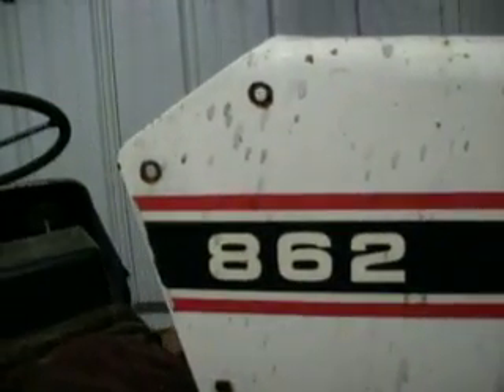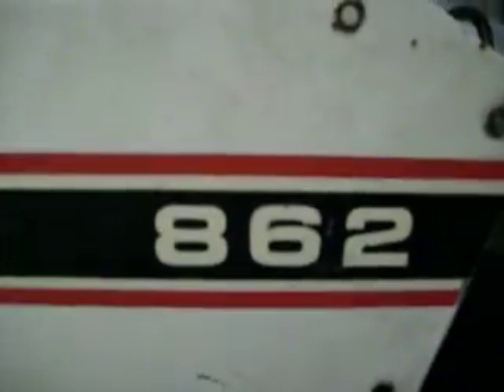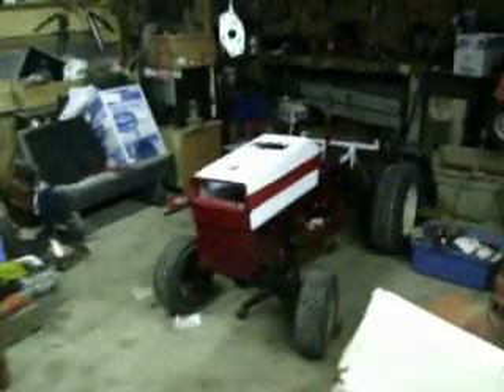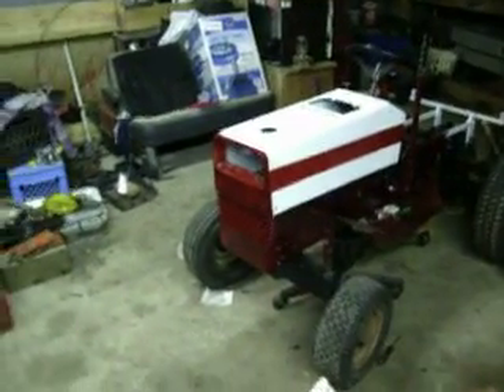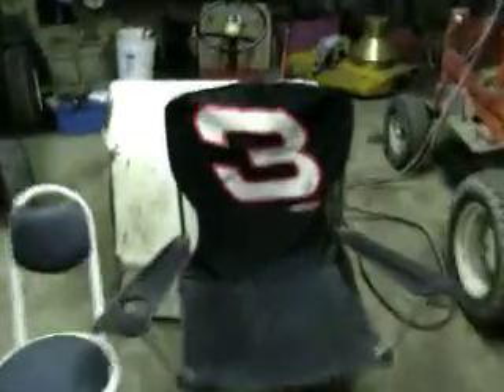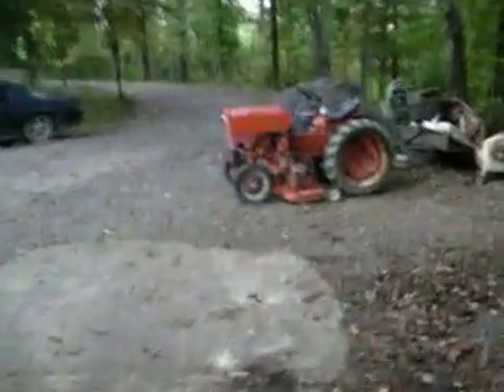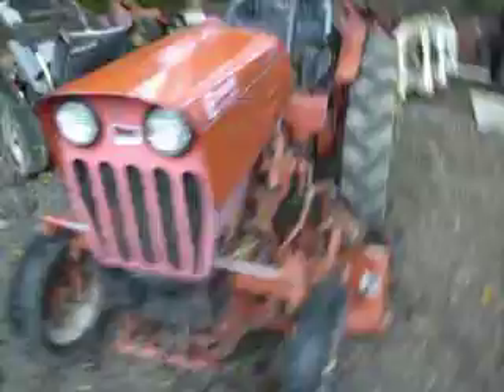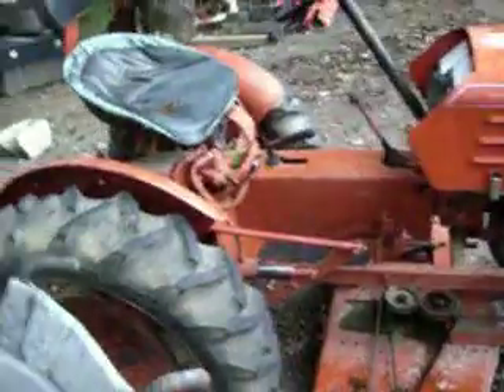Gravely camera horseplay??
Another lost video. Most of these were recorded as a joke, and not intended on broadcasting.But figured What the Heck??
Since this clip. I have traded the PowerKing for a nice 816s and toys.Its the one in video Rotory Plow Trial run#1.
The 862 has LOANED its Onan engine to a 8000 series unit I bought FOR Trans Only. to re-pair the 862 with.Once the motor was running I saw that the reverse gears were TOAST on the 862.
The PROJECT 816.?? I found out,, the PTO was trouble?? So I threw in the towel on that BUILD. Figured I would tear down it's trans and study it and use as Parts for the EIGHTSIXTYTWO!. YET I've never tried to re-build a lawn mower motor...
HAPPY TRAILS      YOUTUBE